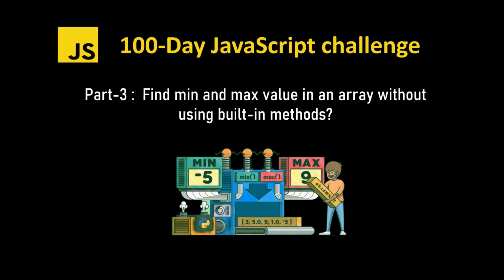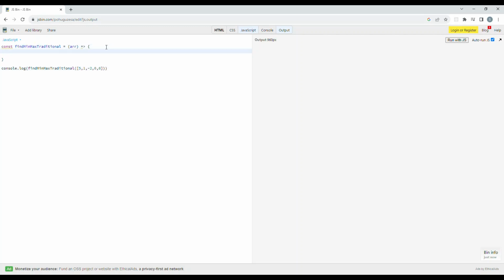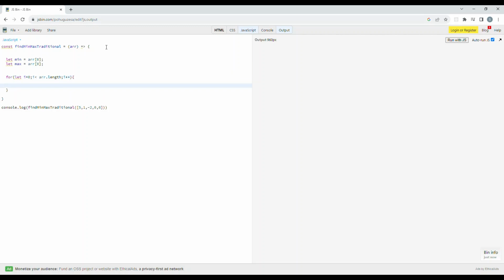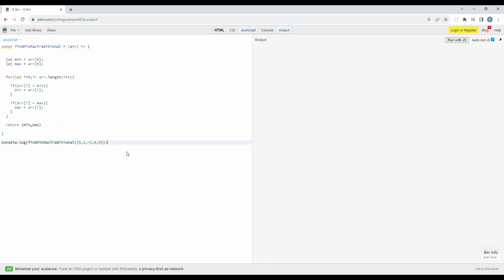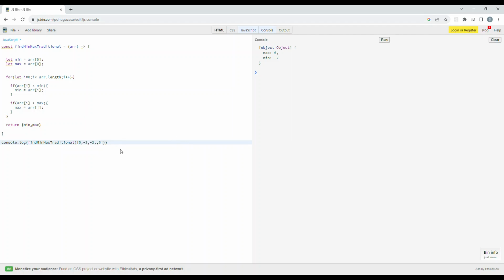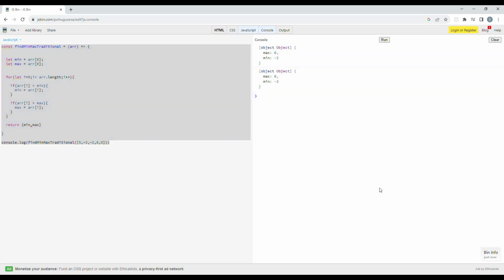Find min and max number in an Array | 100Day JS challenge - Part 3